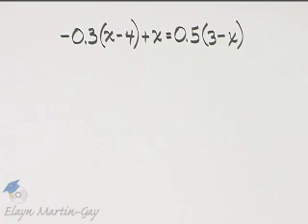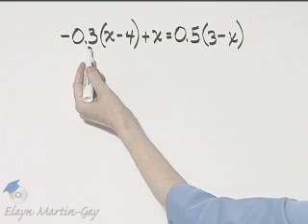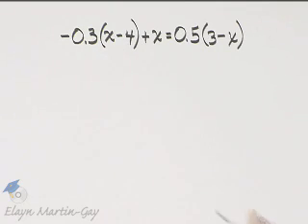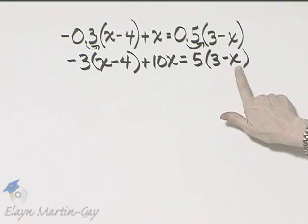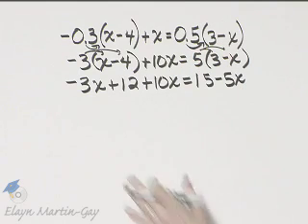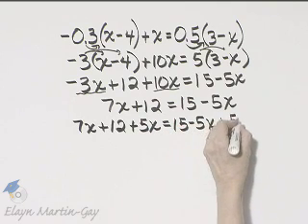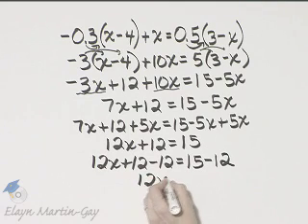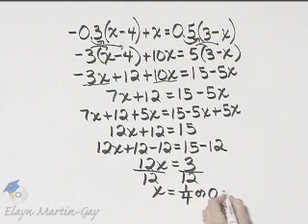Beginning and Intermediate Algebra Ch 2 Ex 11